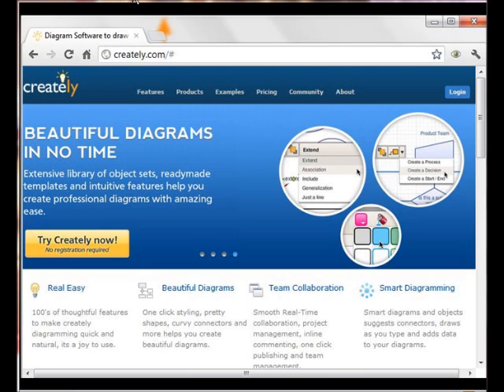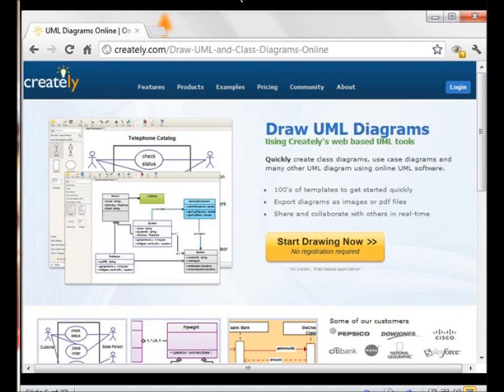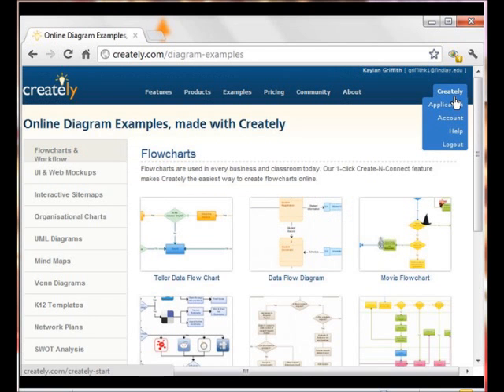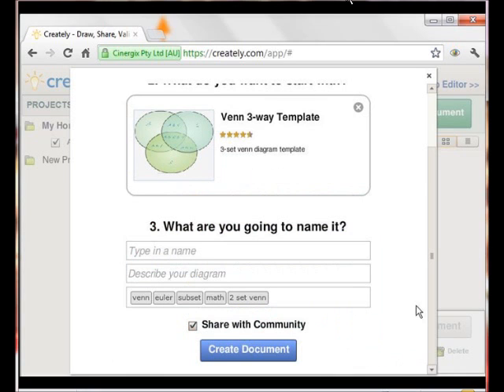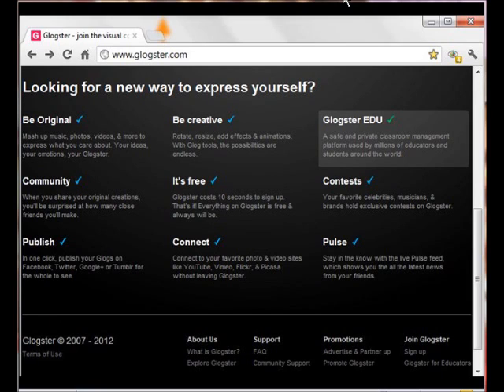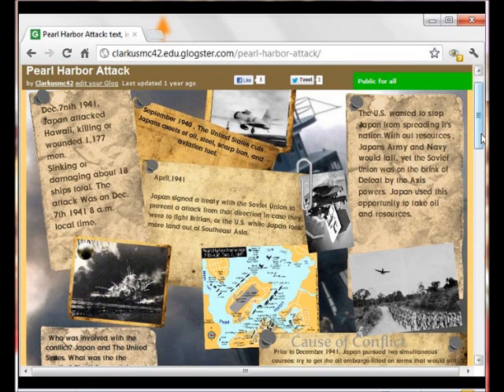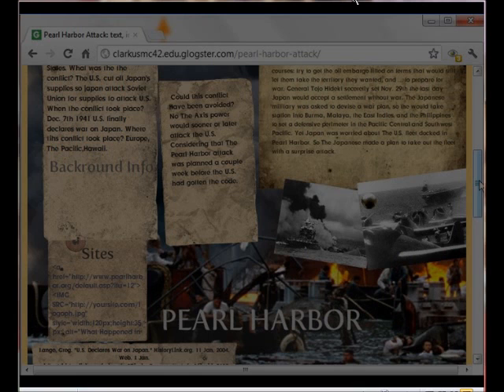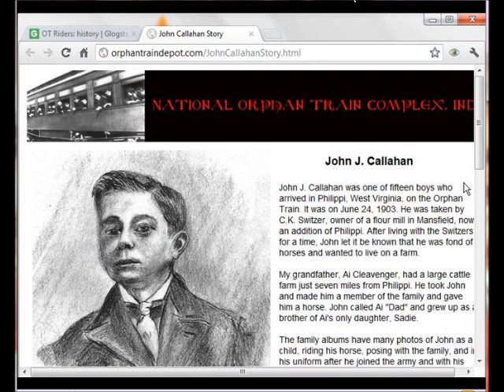Kaylan Griffith Final Presentation